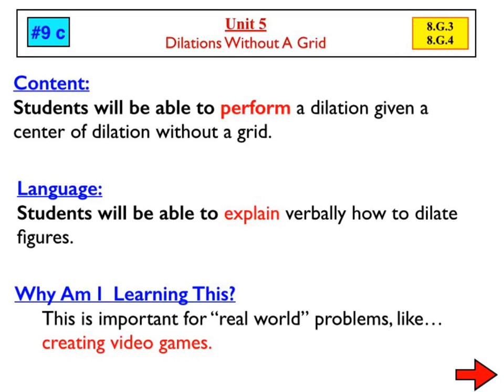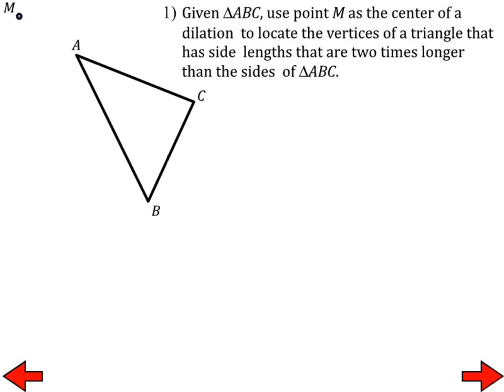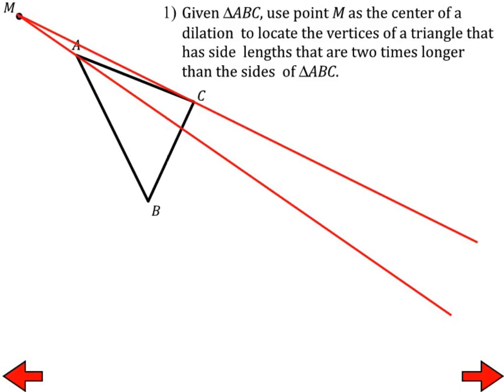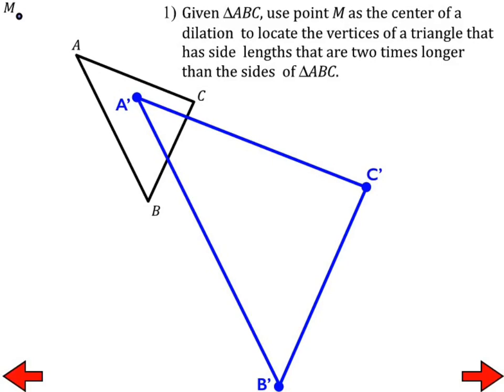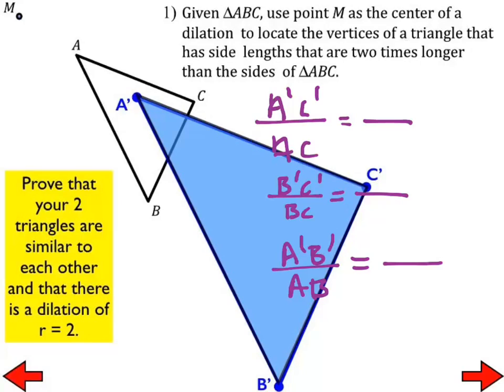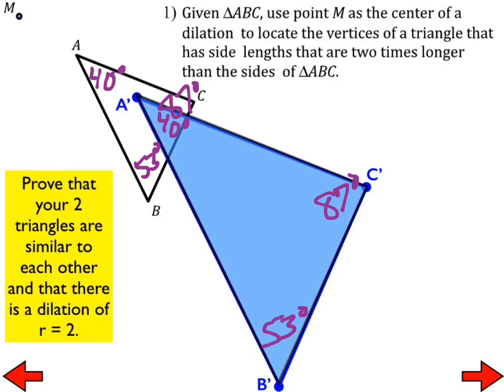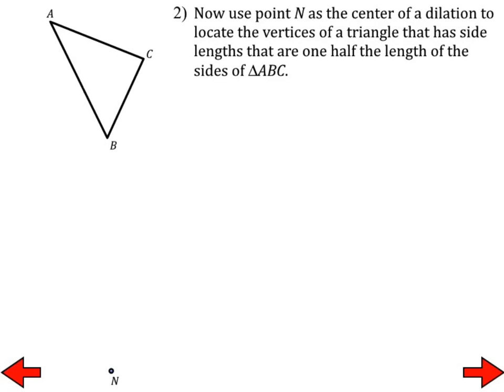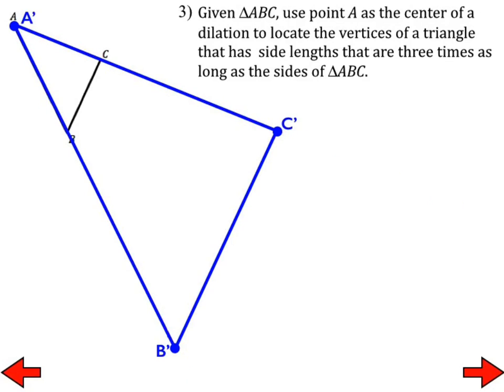#9 c Dilations Without A Grid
Honors Math 8, Lesson